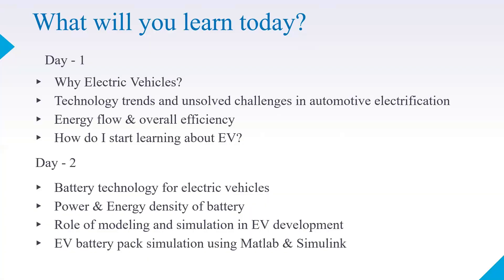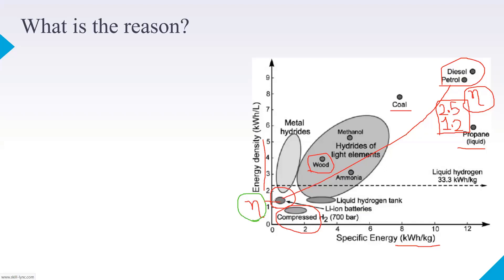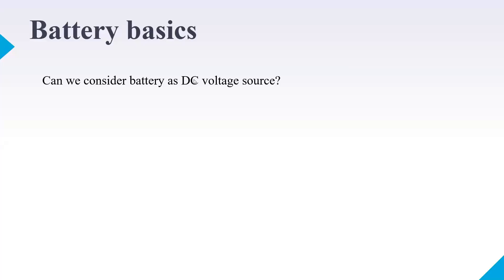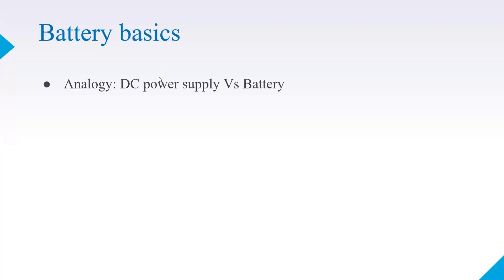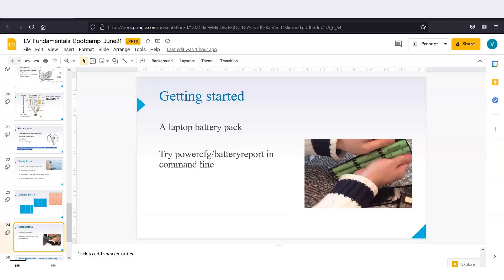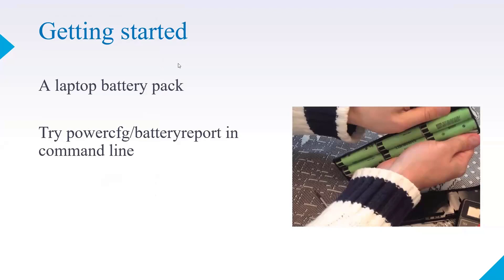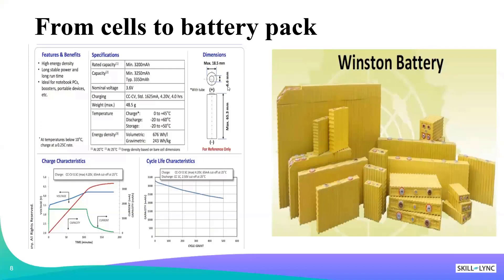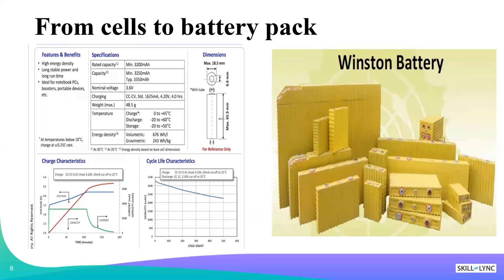Fundamentals of Electric Vehicle (Part - 2) | Electrical Workshop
Watch the recorded session of our free Bootcamp featuring the first course on our Fundamentals of Electric Vehicle Master's Program. Our instructor goes over interesting topics while addressing common doubts and questions from our students

1. Skill-Lync is an e-learning platform for Engineering students with 1000+ positive reviews on Google.
2. Learn industry-oriented technical skills.
3. Work on 15+ Industry oriented projects. Create a strong profile that will help you get recruited.
4. Have a look at the profile of a student of ours
5. Attend live video conferencing support sessions every week.
6. Interact with industry experts and Skill-Lync support team 24/7 to get your doubts clarified
7. Get recruited with help from our placement assistance team.